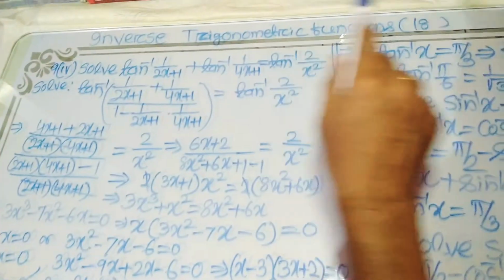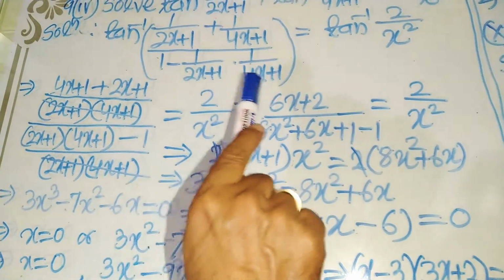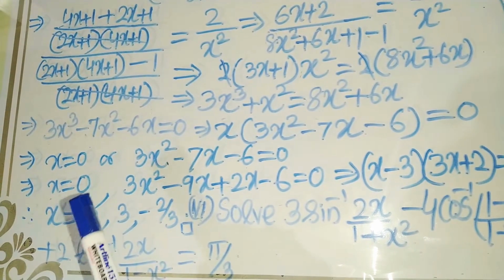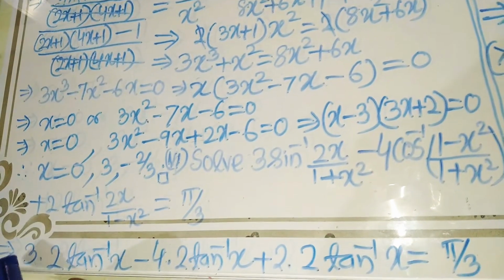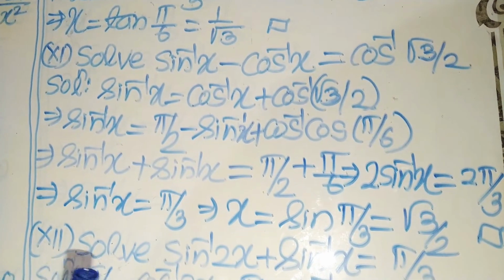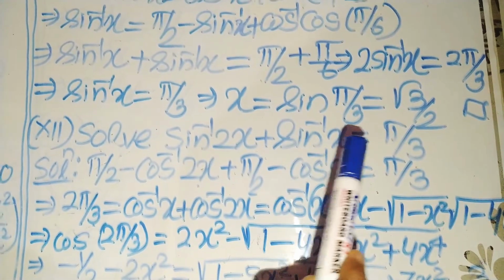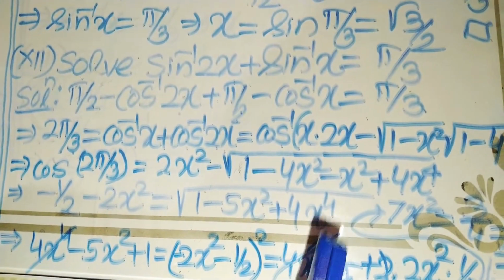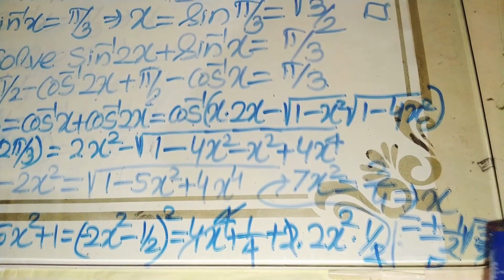Inverse Trigonometric Functions (Part-18)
For +2 second year students